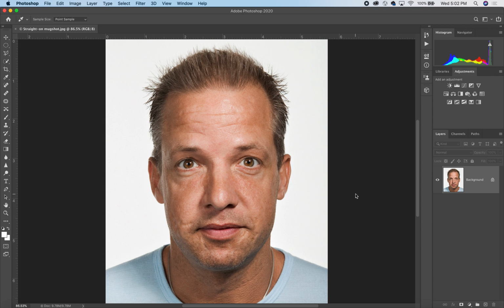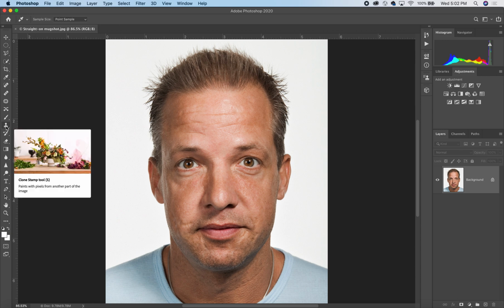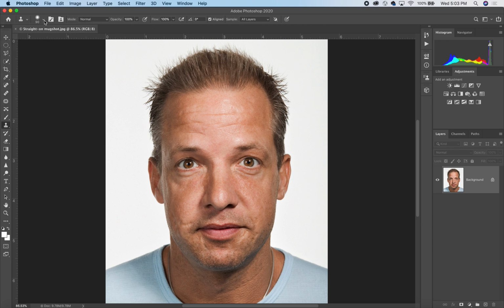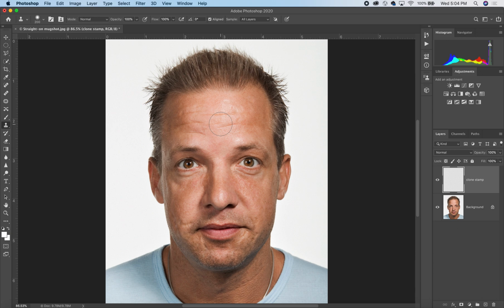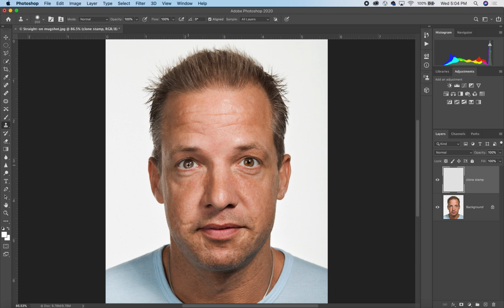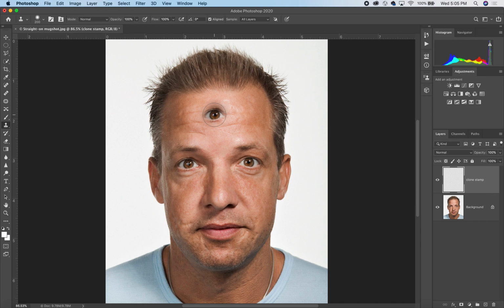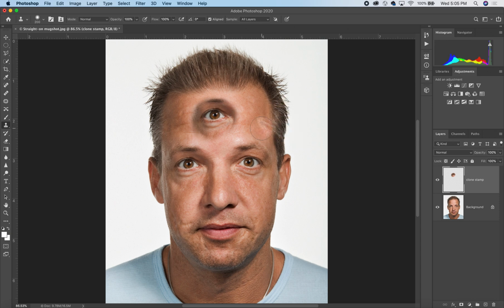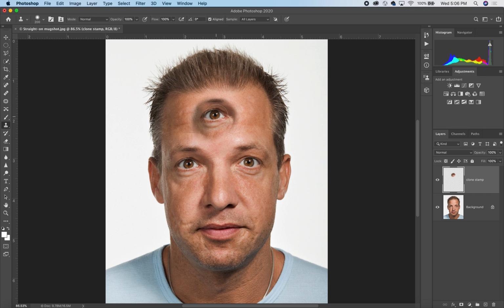Retouching Tools Clone Stamp